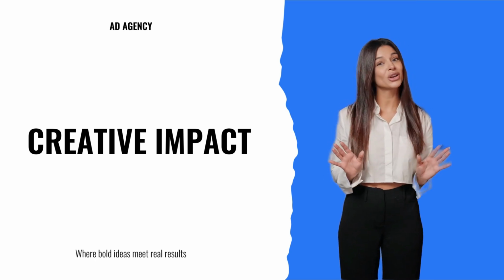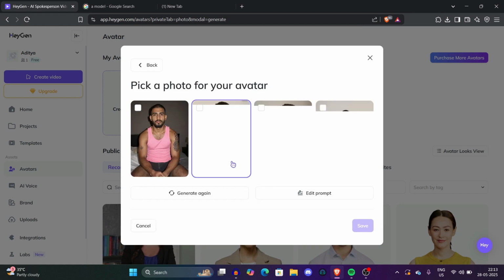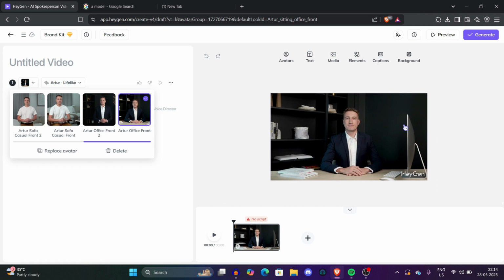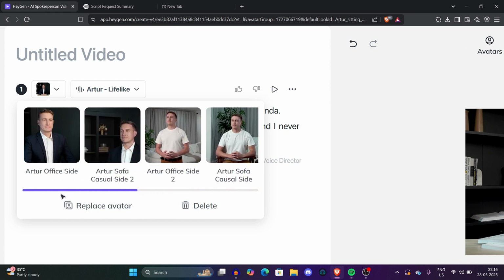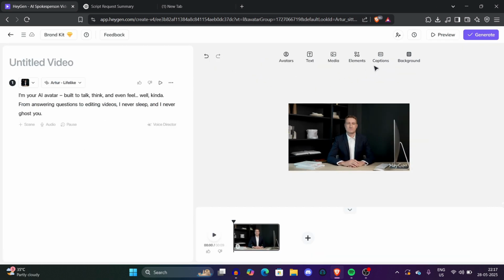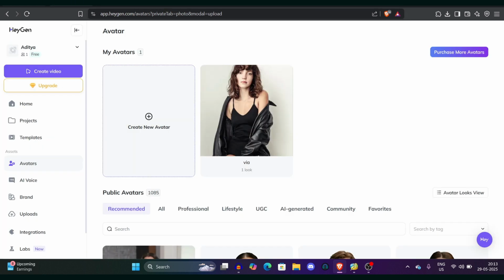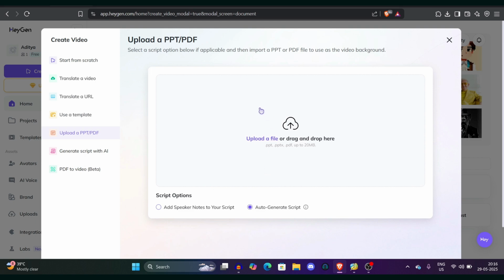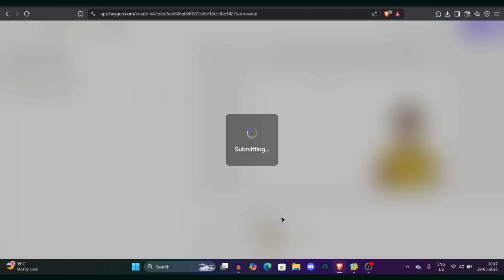Create 100% FREE Realistic Talking AI Avatar 2025 (Easy Tutorial)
We will show you how to create ai avatar using HeyGen 100% FREE in simple steps.

Timeline:
0:00 - 0:38 Intro
0:38 - 2:30 Creating Custom AI Avatar
2:30 - 5:54 Making AI Talking Avatar Video
5:54 - 7:47 Making Photo to AI Talking Avatar Video
7:47 - 9:04 Making PDF or PPT to AI Talking Avatar Video

Top AI Image & Video & Audio tools we Recommend